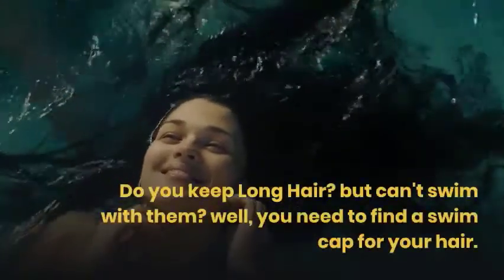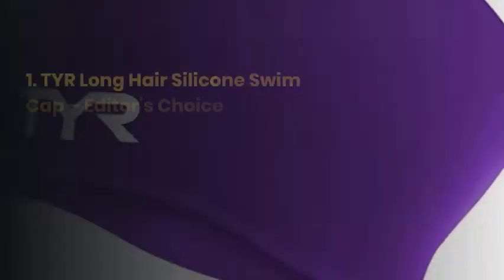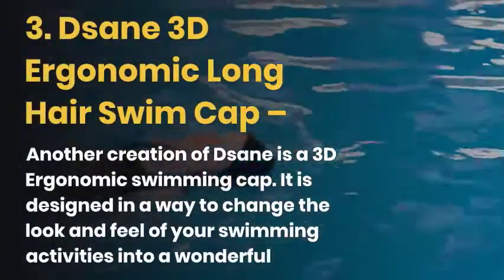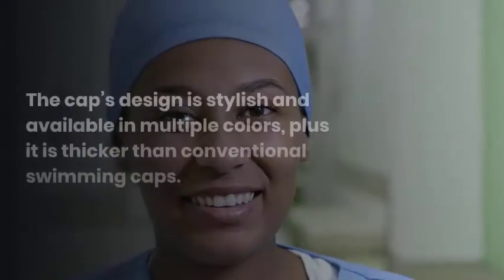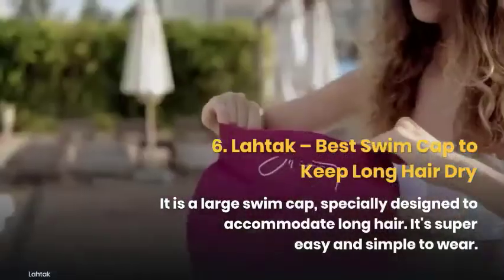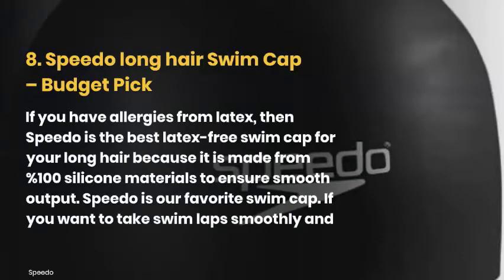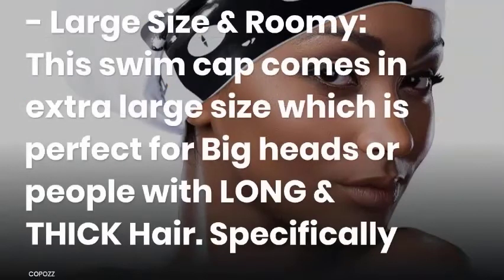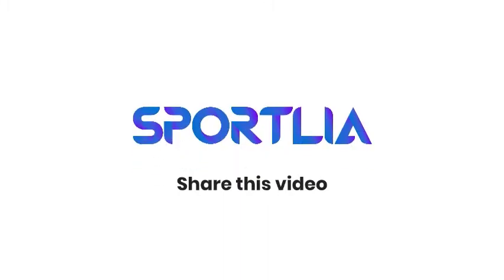Top 10 Best Swim Caps For Long Hair in 2022 [Reviewed]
Protecting long hair in the pool is on the challenge because most swim caps are designed for short and medium length hair, but the time is changed, now we have some amazing and best swim caps for long hair that offers comfort and accommodate long hair.

Looking to protect your hair at the pool? Here are the best swim caps for long hair to keep your hair out of the pool and protected from harsh pool chemicals.

If you have any suggestions or questions, don't forget to add them to the comment section. Thanks